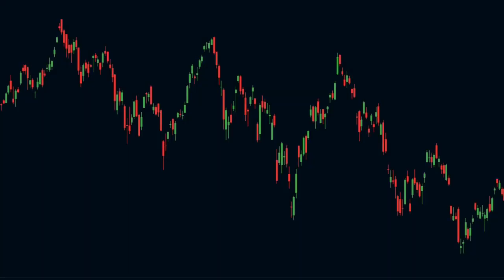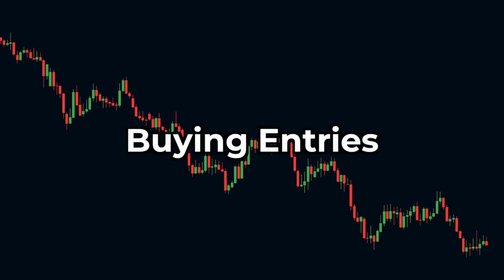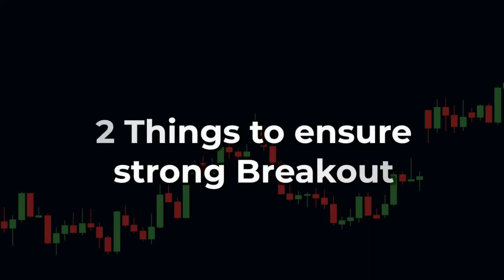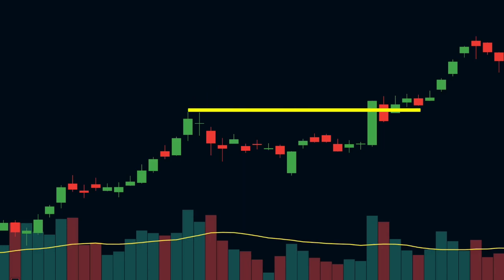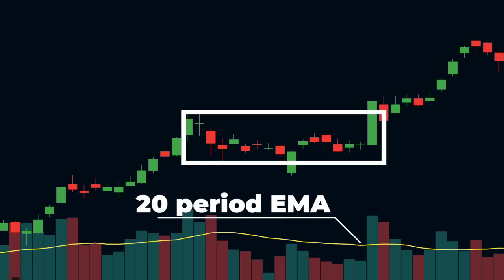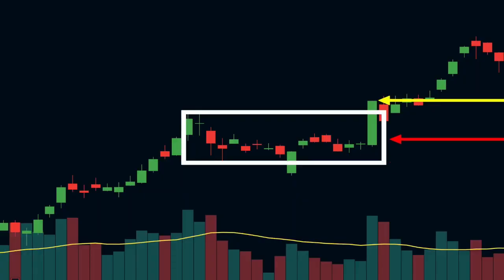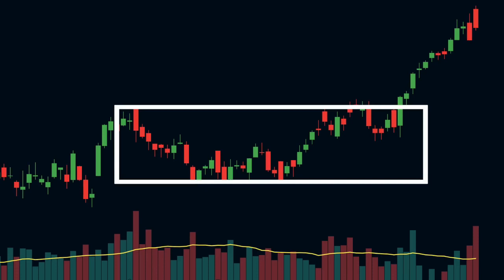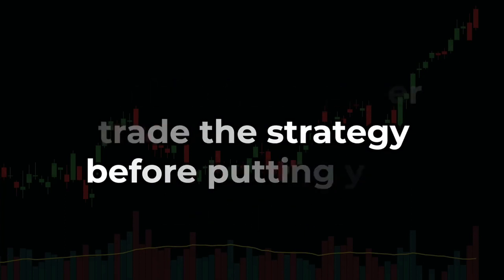SECRET Darvas Box Trading Strategy | The Simplest Day Trading Strategy For Swing And Day Trading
Darvas Box | Darvas Box - Price Action Trading Strategy

Introducing Darvas Box - The Perfect Tool for Mastering Stock Market Trends
Searching for an efficient and user-friendly tool to decipher stock market trends? Look no further! Meet Darvas Box, your ultimate companion on the journey towards smarter investments.

With its intuitive design and cutting-edge features, this powerful software allows you to identify potential entry and exit points for your trades easily. Whether you're a seasoned investor or just starting out,

 Darvas Box provides you with valuable insights, enabling you to make informed decisions and maximize your profits. Embrace this game-changing technology and unlock your true potential as a successful trader.